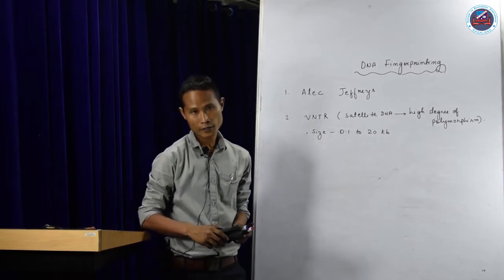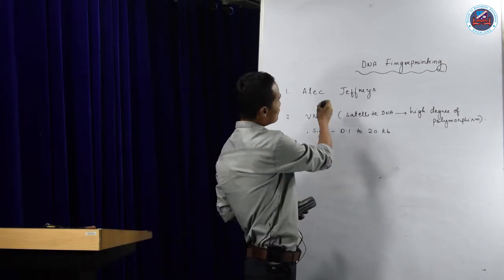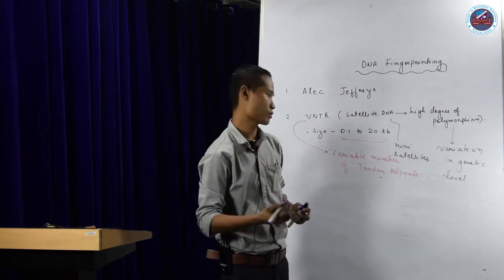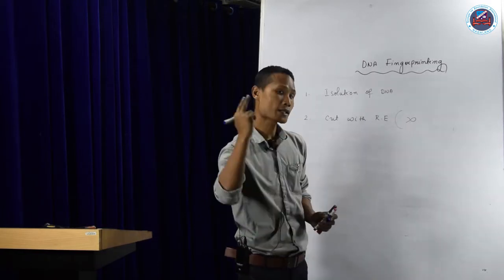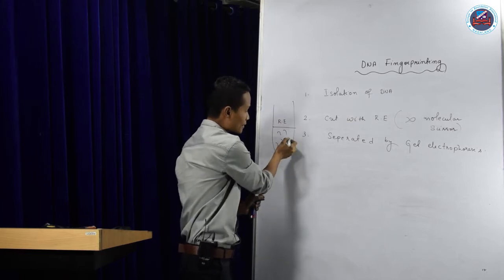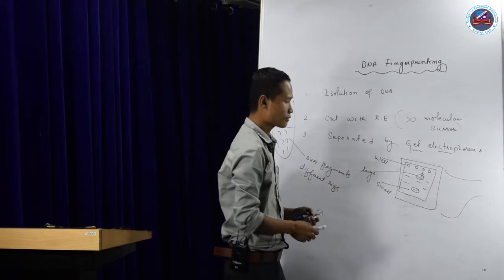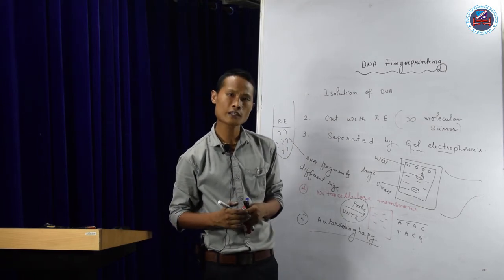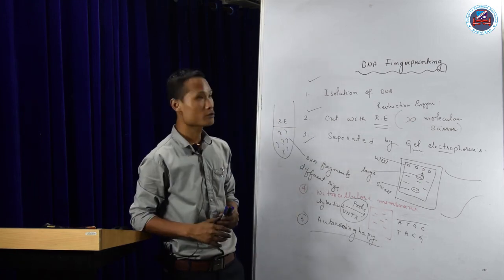Grade XII Biology - DNA Fingerprinting I Part 13 of Ch 6: Molecular Basis of Inheritance